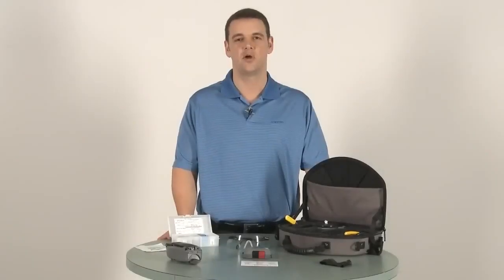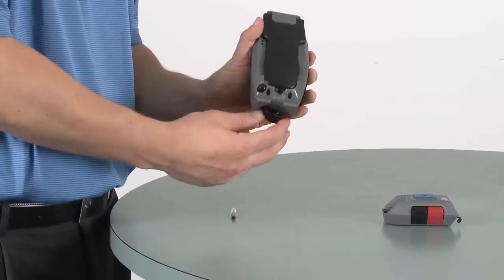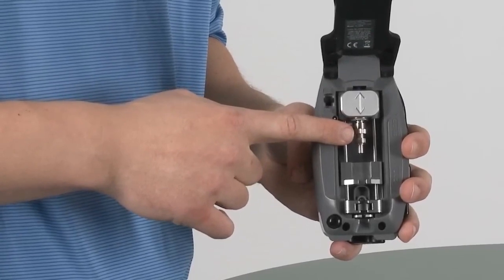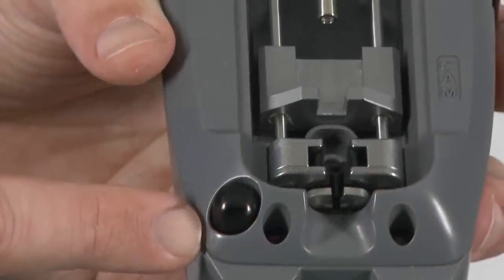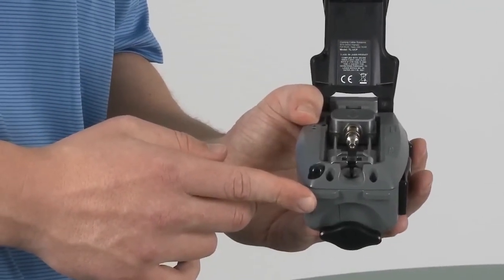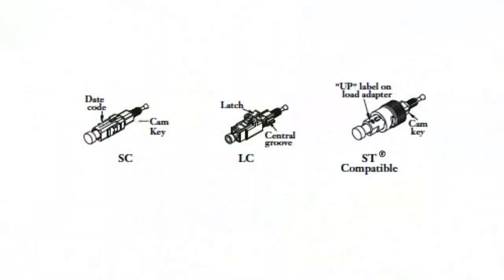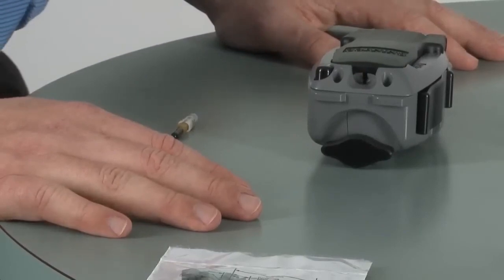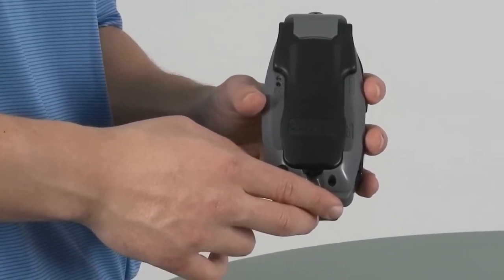Corning TKT-UNICAM-PFC UniCam High-Performance Installation Tool Kit for Connector Termination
Specialized Products Company features the Corning TKT-UNICAM-PFC fiber optic termination kit. This kit has been designed to simplify the connector termination process while it reduces variability in human performance.

This video gives a look into how to prepare your Corning High Performance Installation Tool for connectorization.